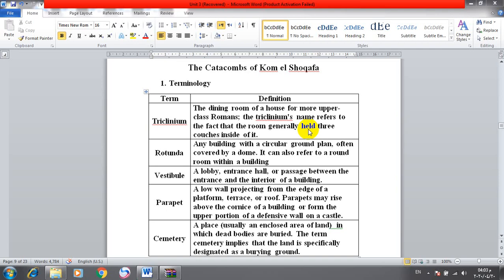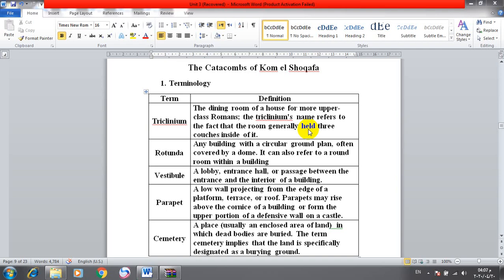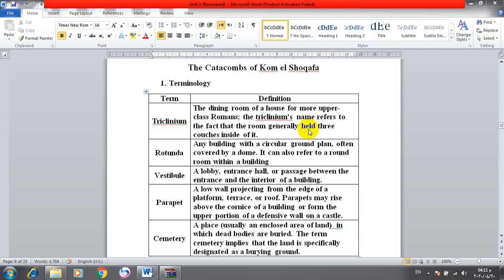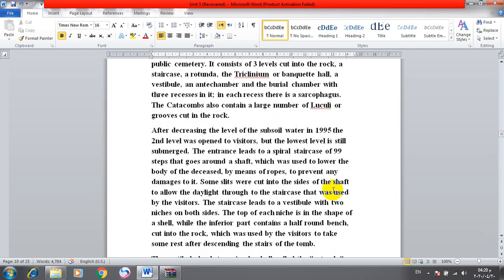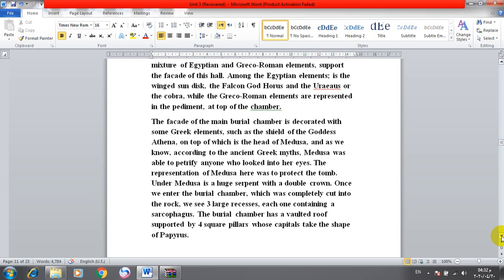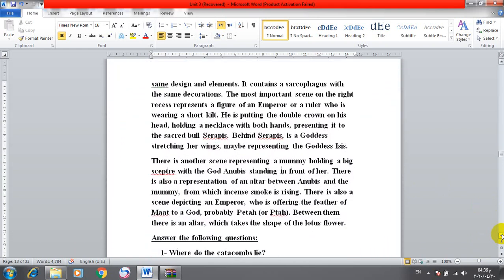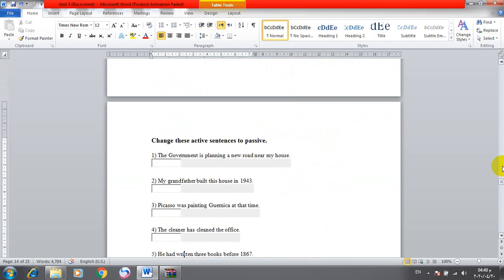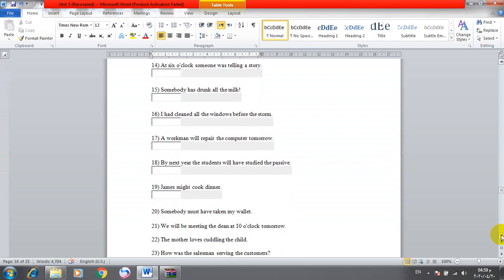Fourth Year 15th April, 2020